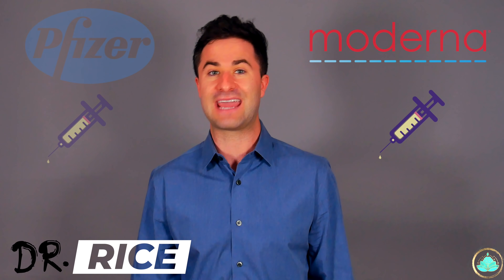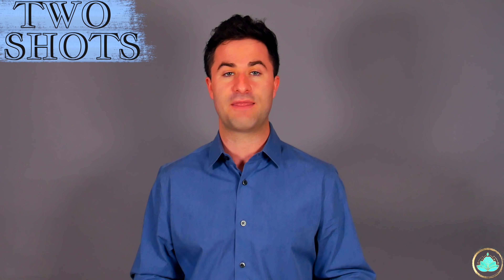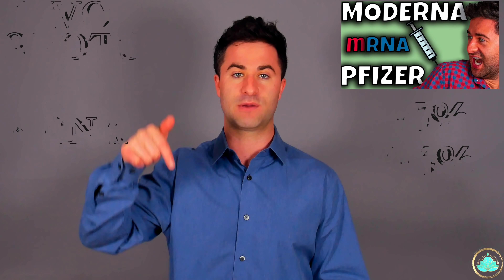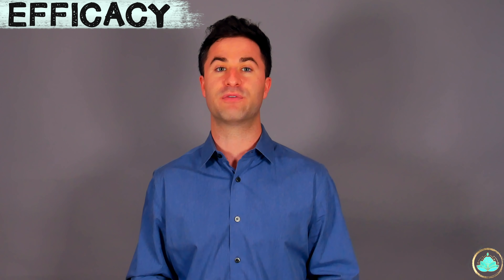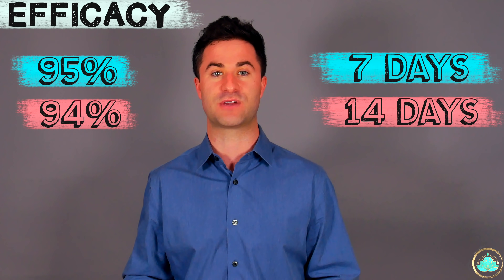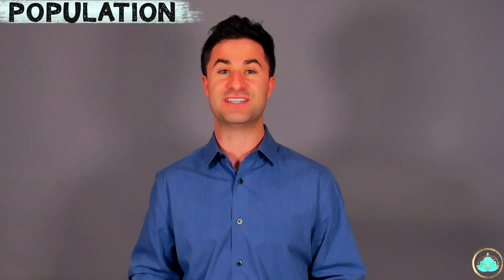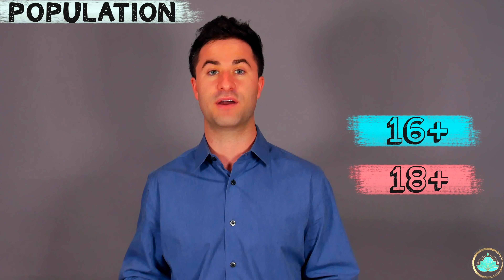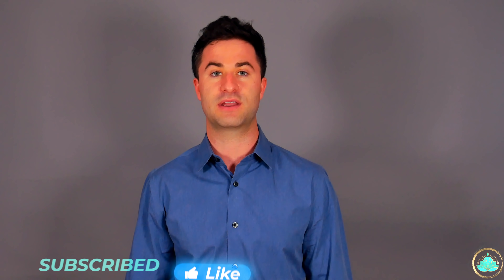Pfizer vs. Moderna - Vaccine Comparison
⏩ TIMESTAMPS
Similarities - 0:18
Two Major Differences - 1:21
Lesser Known Differences (Efficacy) - 2:26
Lesser Known Differences (Administration) - 4:04
Lesser Known Differences (Patient Population) - 4:38